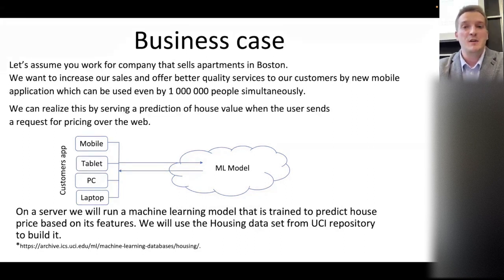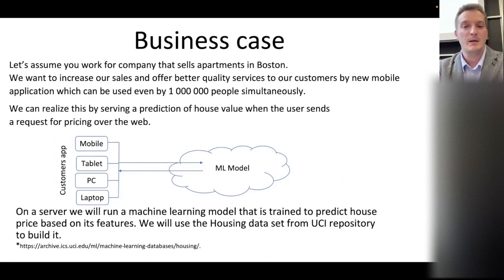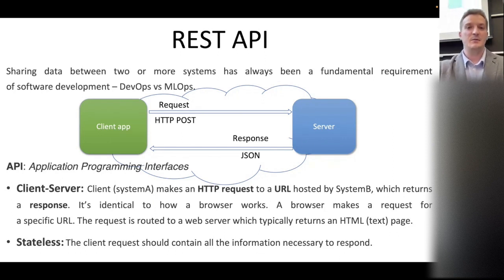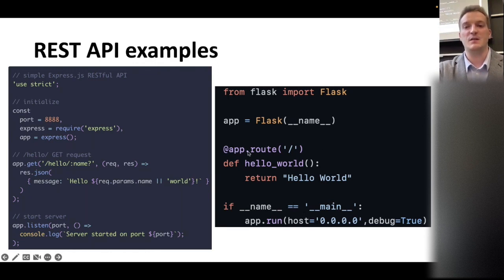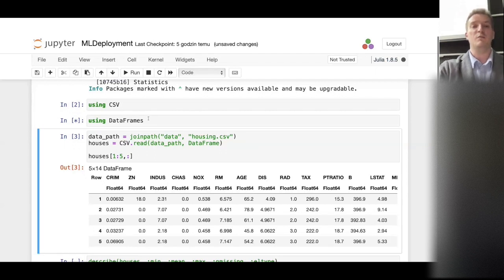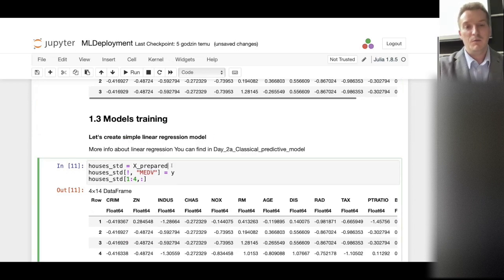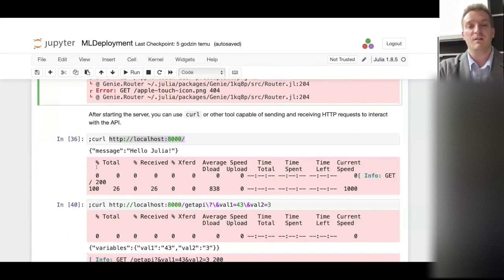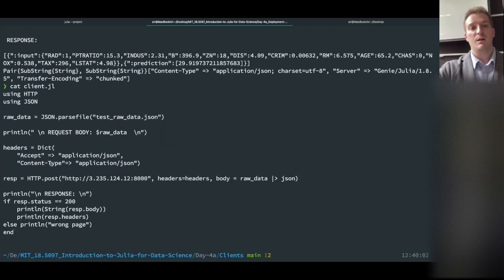Day 4_1 MIT 18 S097 Special Subject in Mathematics Introduction to Julia for Data Science